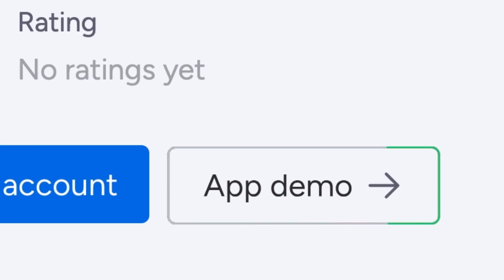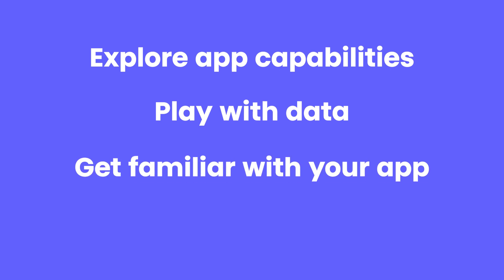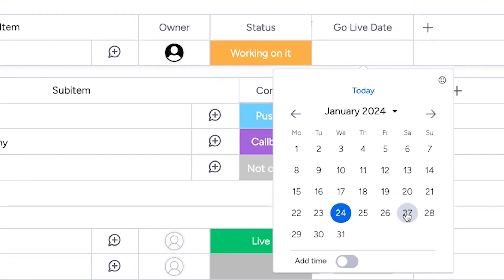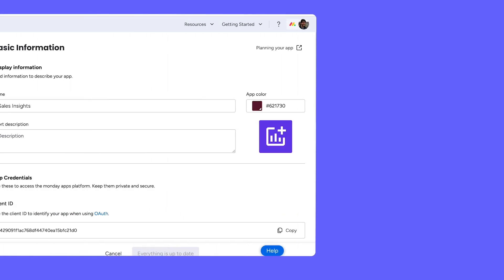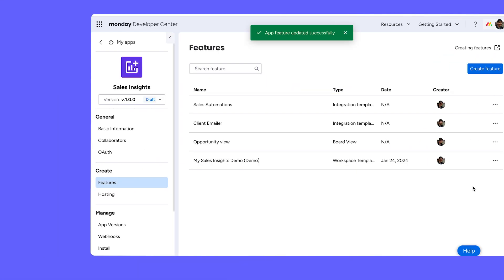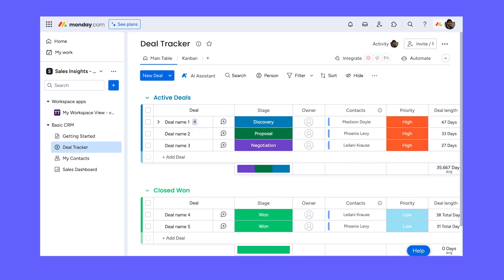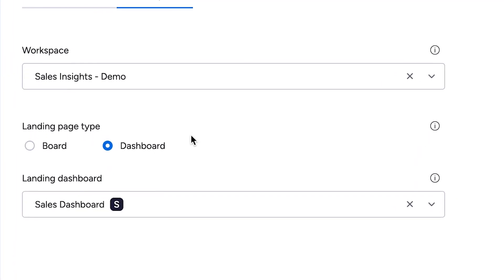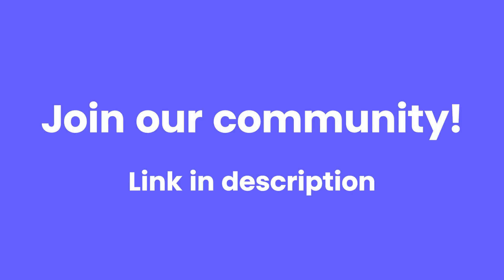Bundle a demo with your app | monday developer tips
Learn about the new marketplace app demo experience with Dipro.